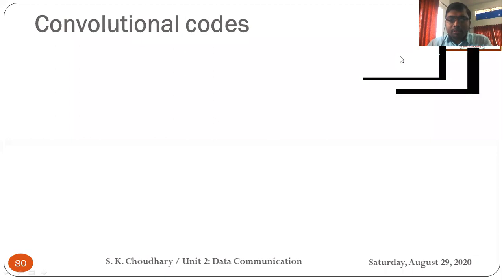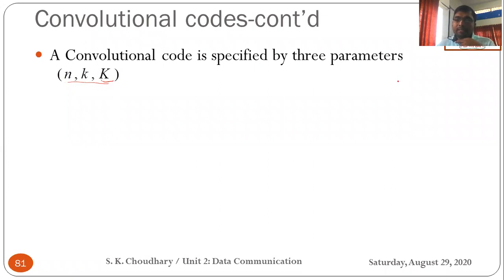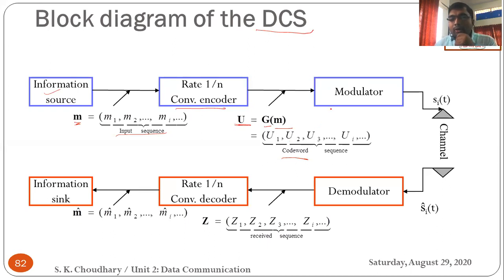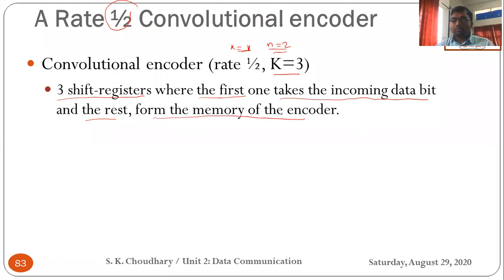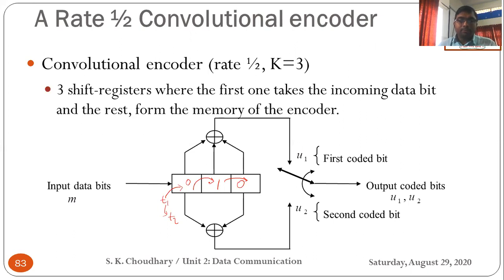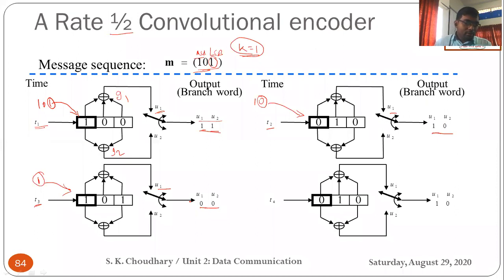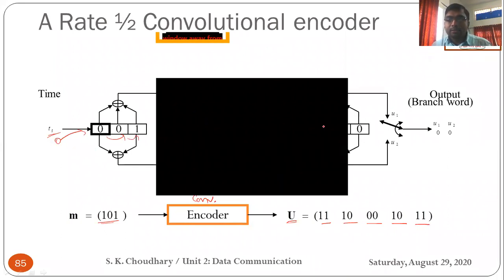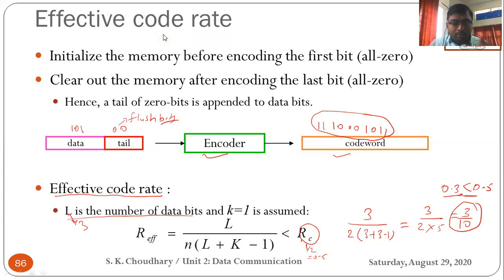Data Communication Lecture 21